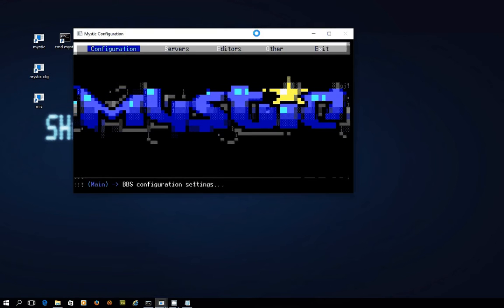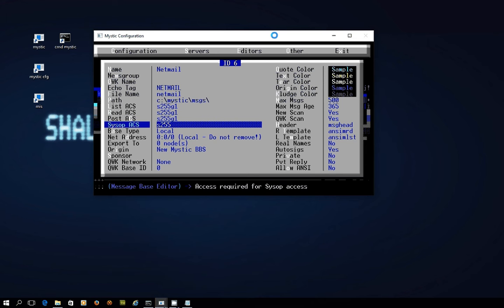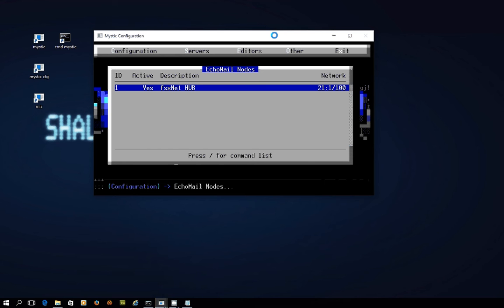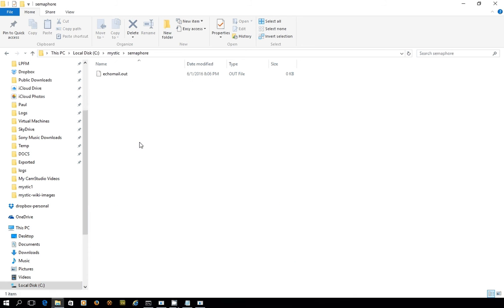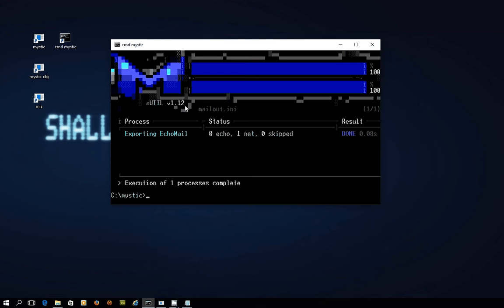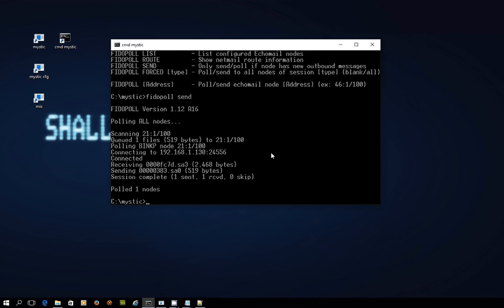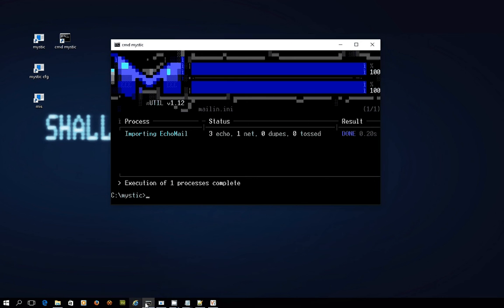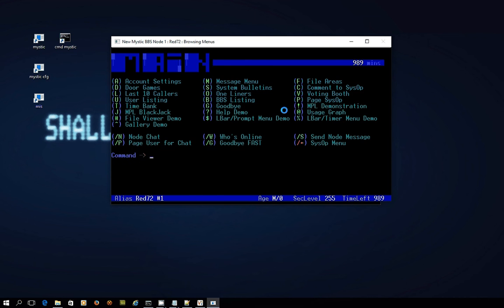Mystic BBS - Configuring Netmail For Your Mystic BBS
This video explains:

- What is Netmail?

- How to configure a message base in Mystic BBS so that you can send and receive it between other BBS.